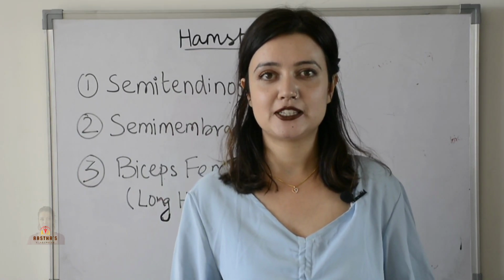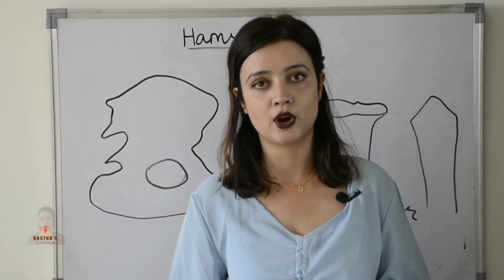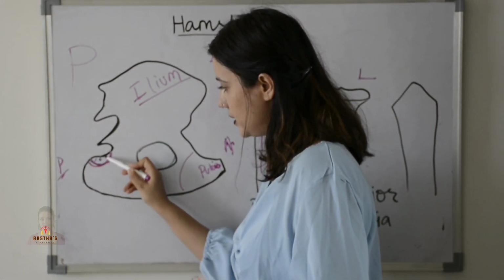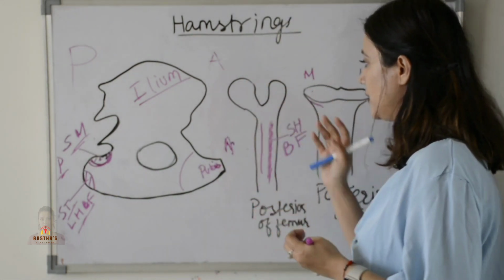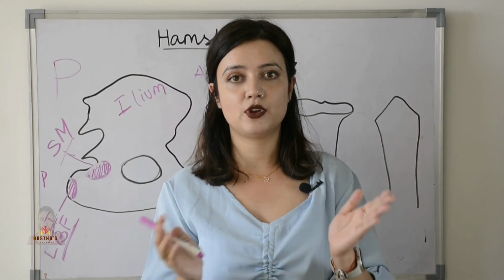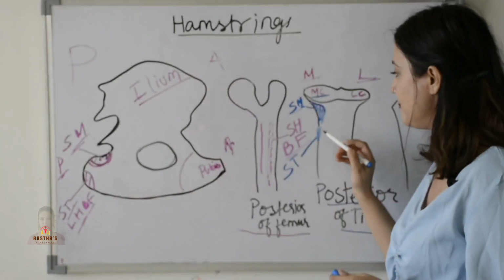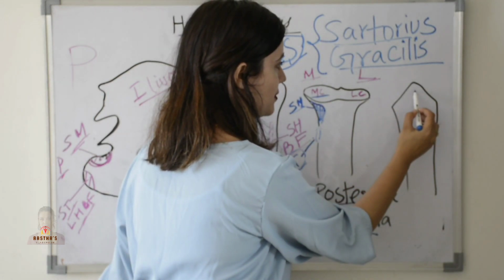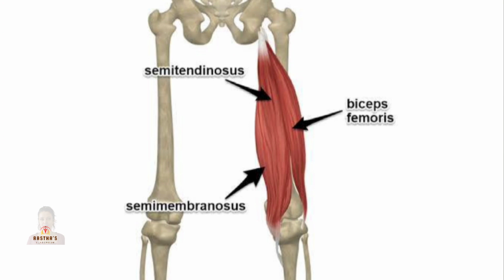easy understanding of hamstring muscles